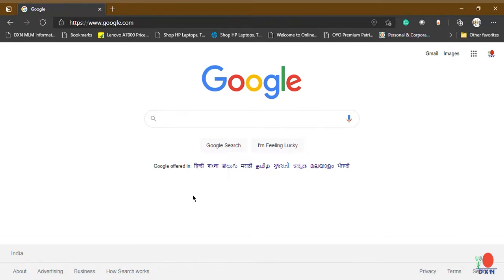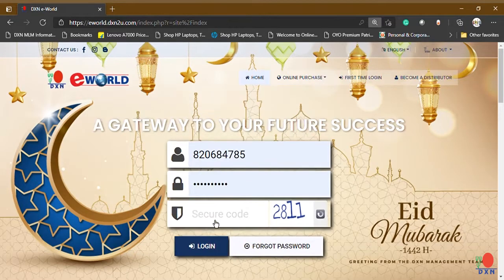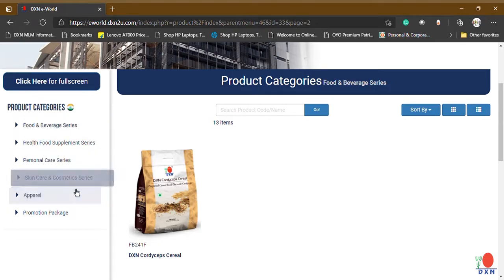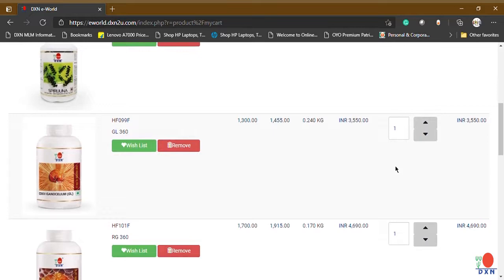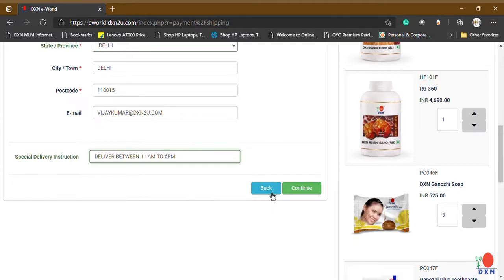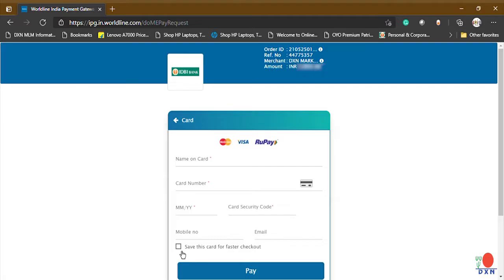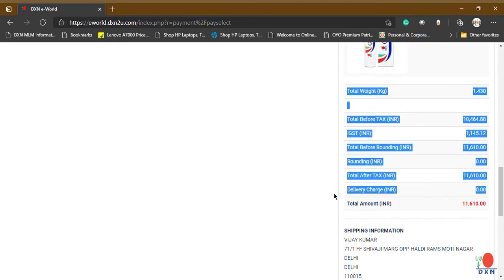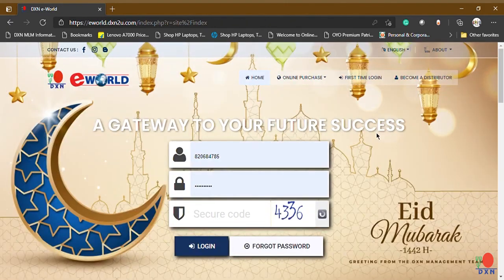How to order DXN Products Online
It's a demo video that explains clearly how to order DXN products online. Very easy step-by-step process.